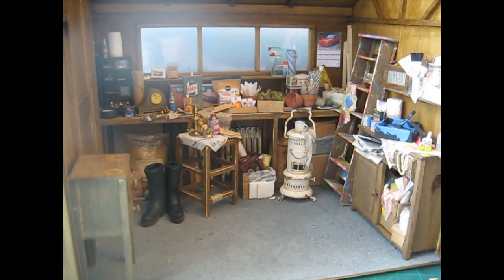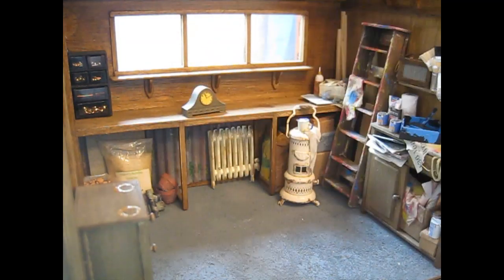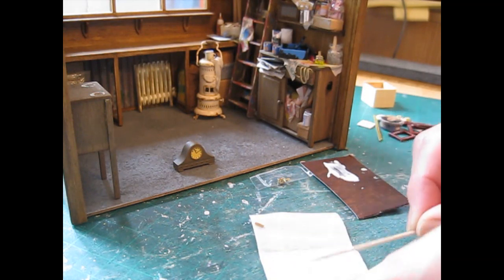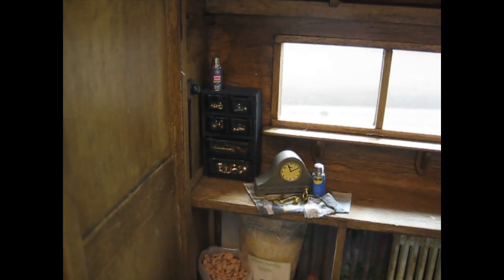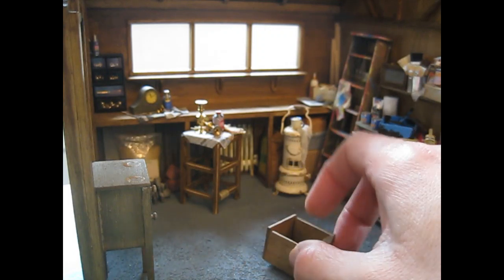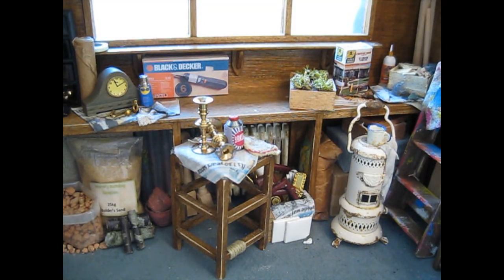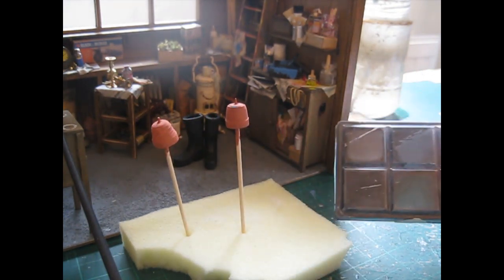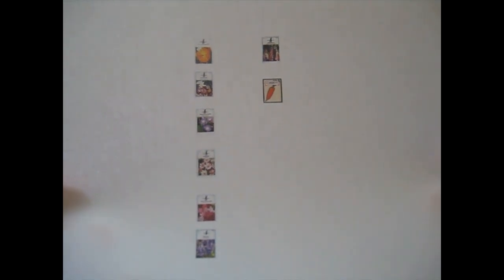1/12th Scale Garden Shed Tutorial #11 - Adding Some Bits & Pieces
In this episode, I’m adding more bits and pieces to the shed to fill the work bench and the area below and I hope it will give you plenty of ideas and some inspiration for your own garden shed or other miniature projects.

Please pop over and have a browse around my Etsy shop, where you'll find loads of great dolls house & miniature craft supplies and accessories.

If you enjoy making your own dolls house furniture and miniatures, you might like my books; I've published four of them so far and they're all available to purchase from Amazon - just search for Julie Warren.

Happy Miniaturing!
Julie.